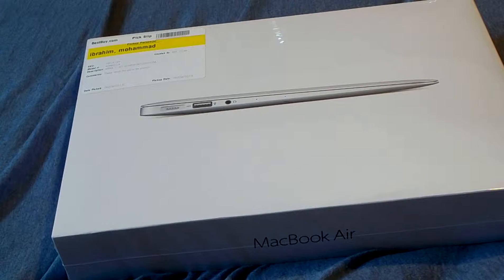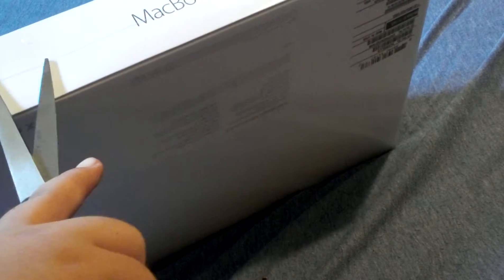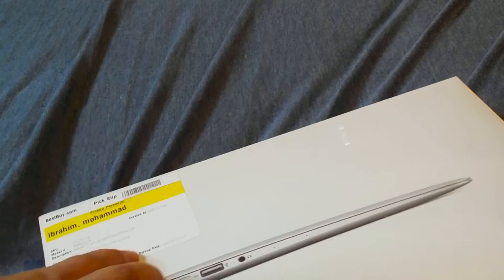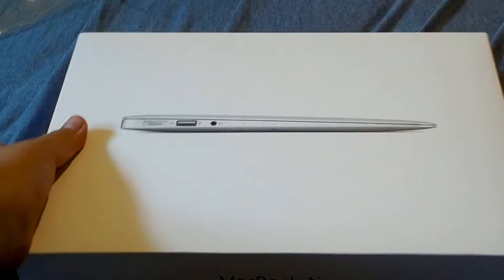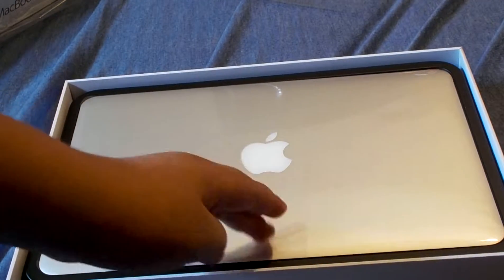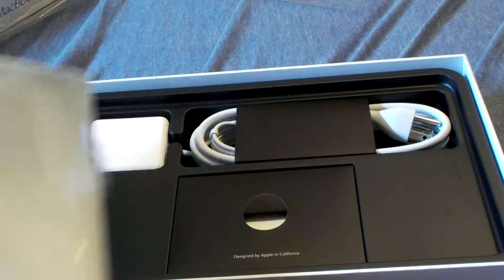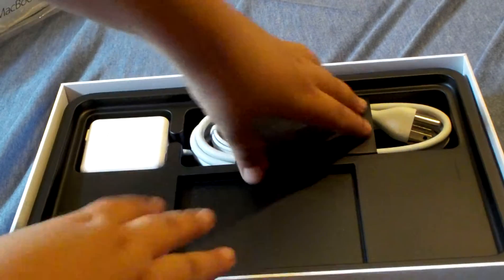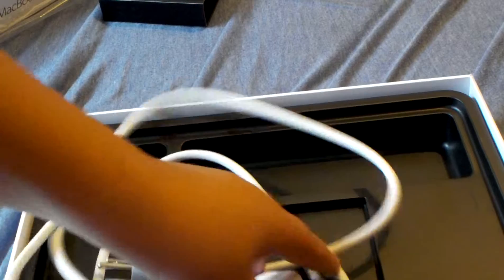Macbook Air Unboxing 2015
This is just a quick unboxing of the Macbook Air!